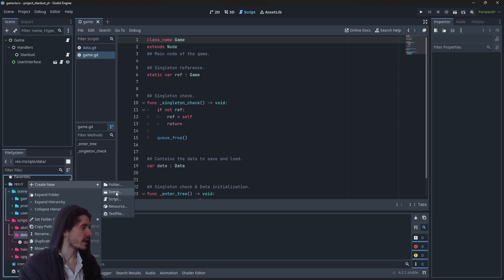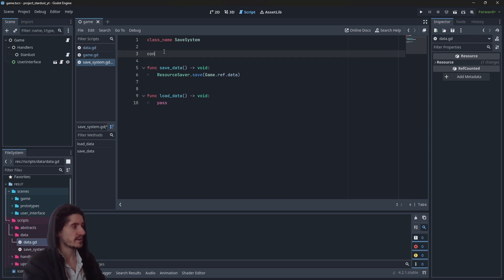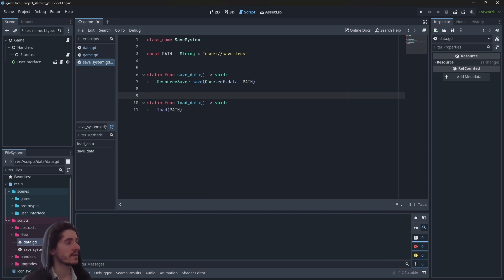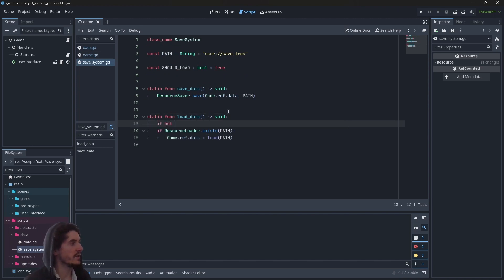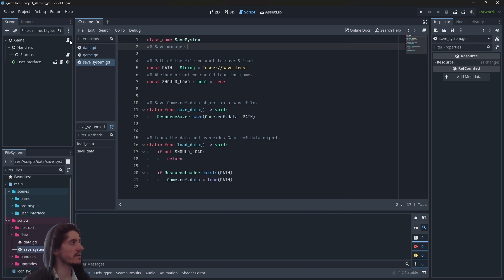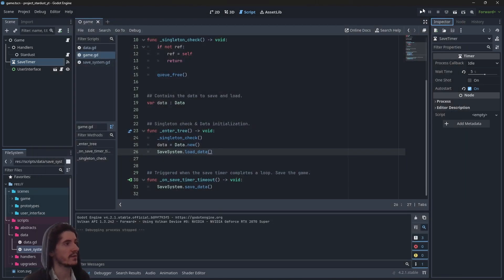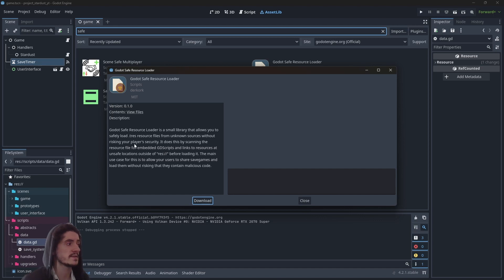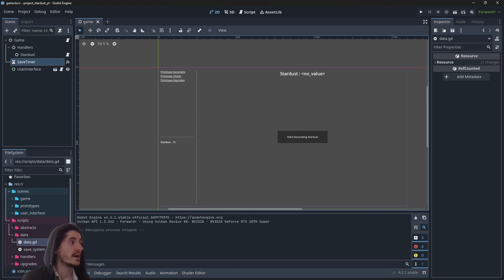Ep.8 - Save & Load - Idle Game Tutorial Godot 4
Godot 4 Idle Game Tutorial Series - Ep.8 - Save & Load.

In this episode we will create a basic save & load system. It's functionnal but still has room for improvement. Considering the scale of the project so far, I've judged unnecessary to make a complex & robust one.

Chapters :
00:00 - Intro
00:22 - Script - New Class
01:18 - Script - Methods
02:29 - Script - Methods - Save Data
05:40 - Script - Methods - Load Data
07:07 - Script - Properties - Should Load ? - Why we want to make New Files
11:13 - Scene - Game - Intro
11:40 - Scene - Game - Save Timer
12:52 - Scene - Game - Load
13:06 - Testing
14:29 - About Security
15:35 - Lib - Safe Resource Loader
16:40 - Chose the right safety measures based on your needs